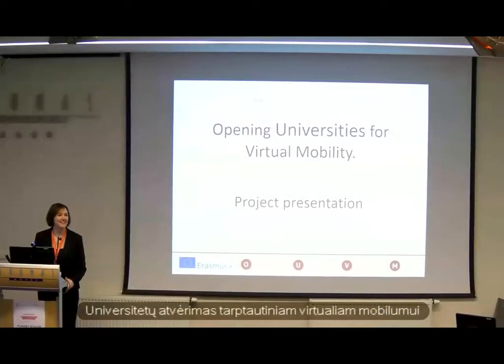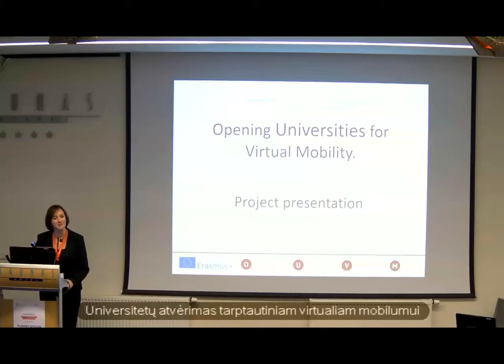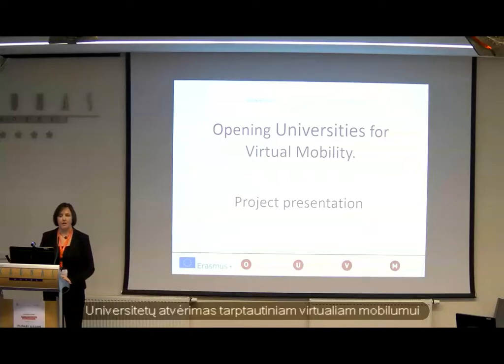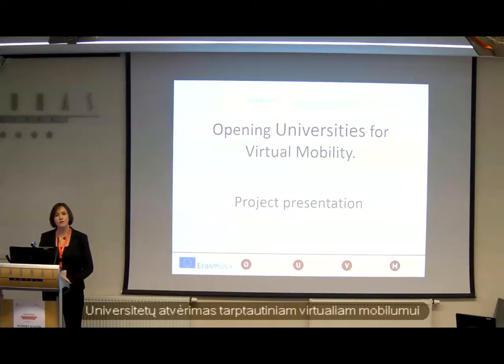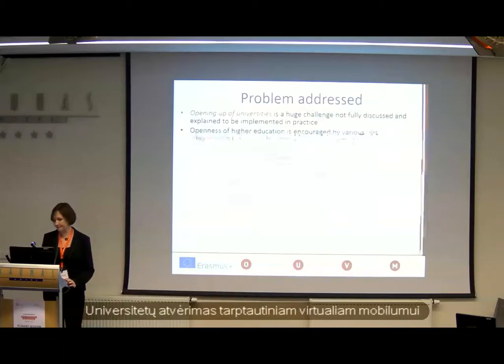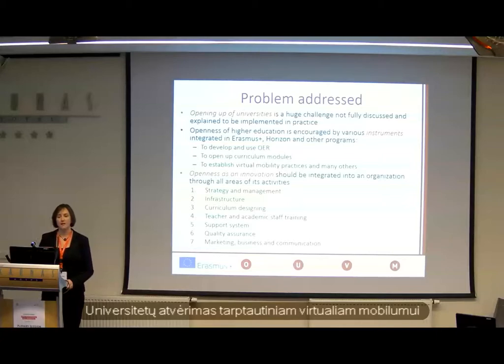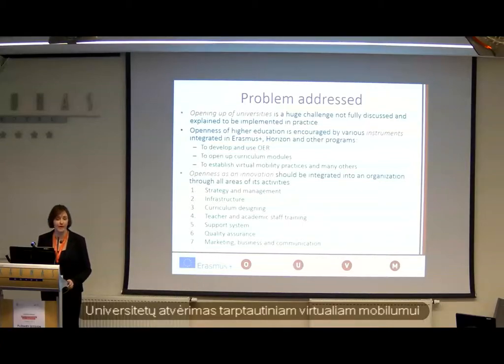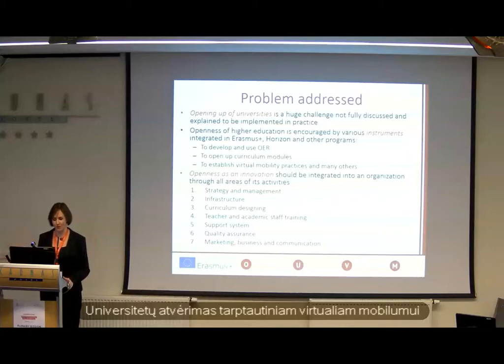A1 session. Airina Volungevičienė (VMU)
Presentation "Opening Universities for Virtual Mobility" (OUVM project presentation) Airina Volungevičienė, Vytautas Magnus University